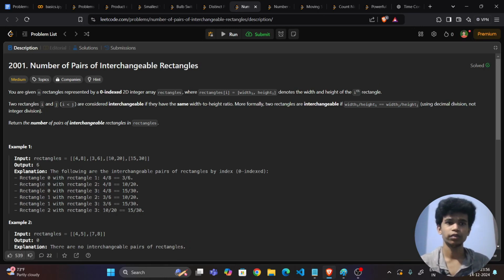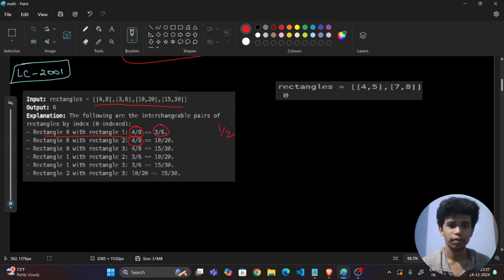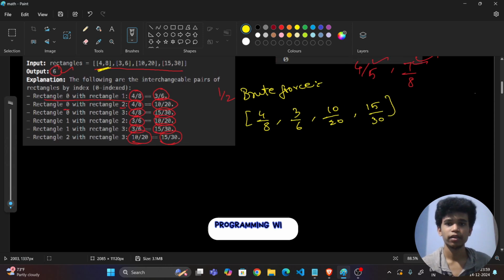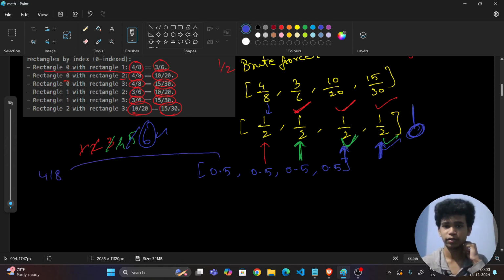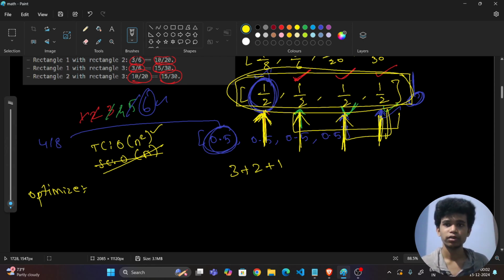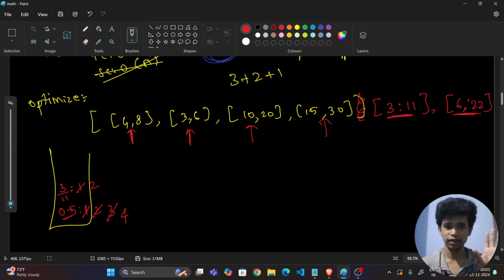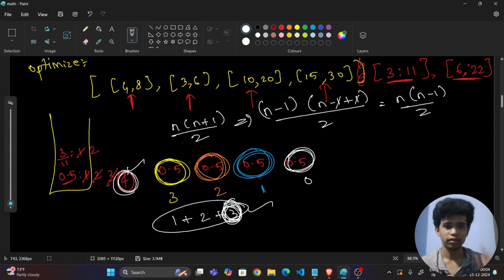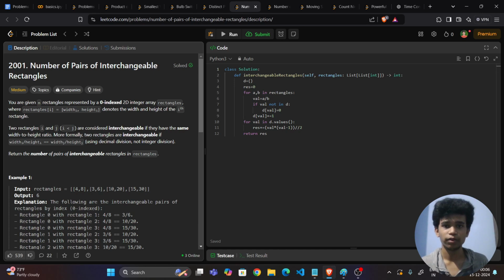Number of Pairs of Interchangeable Rectangles | Leetcode 2001 | Approach + Code with explanation.